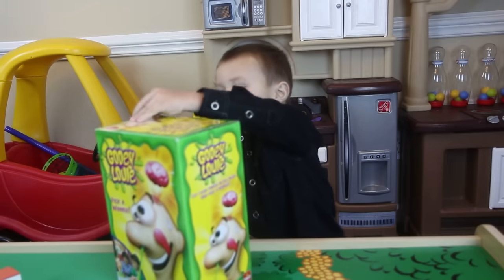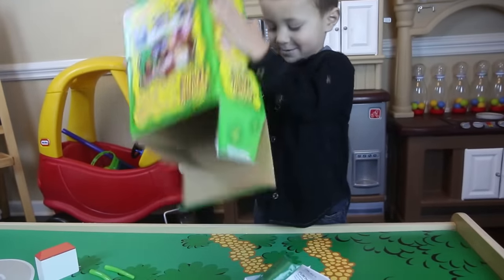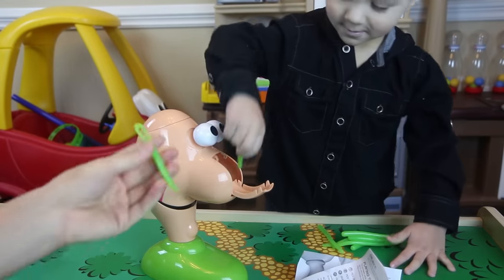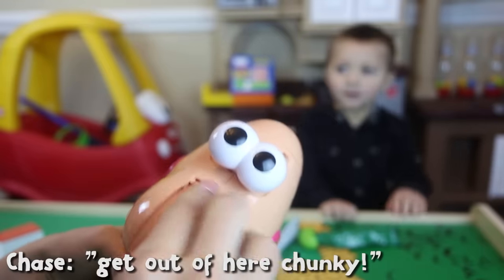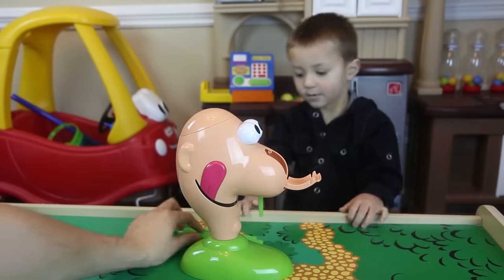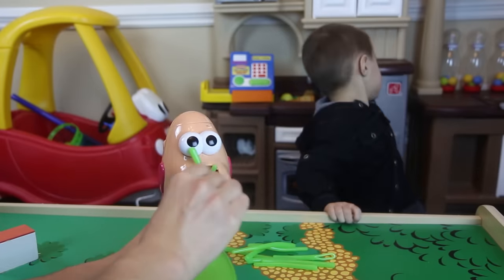Chase's Corner: Gooey Louie - The Silly Game (#4) | DOH MUCH FUN